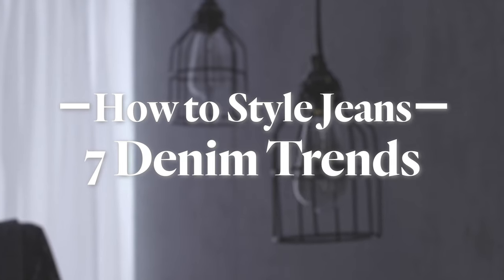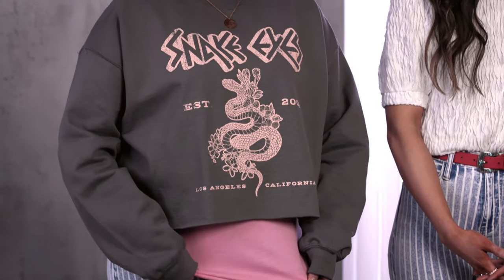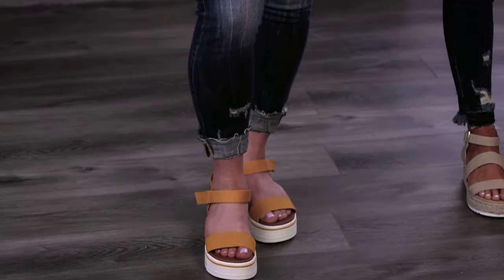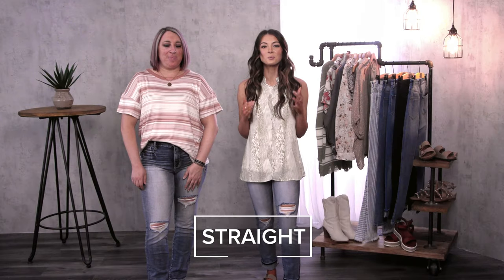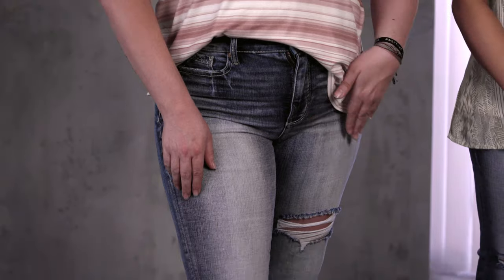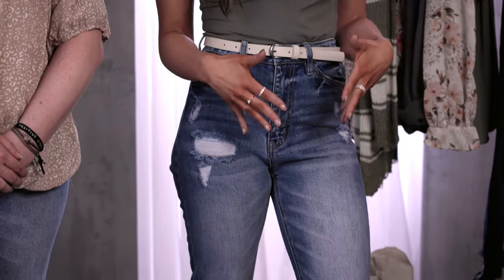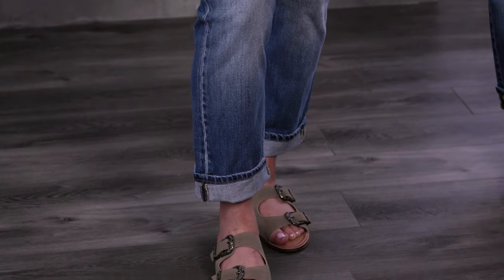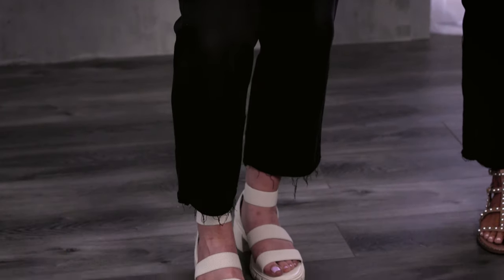How to Style Jeans: 7 Women’s Denim Trends | Behind the Seams | Buckle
Denim is an everyday staple because it can be worn in so many different ways. This spring, start here with our favorite spring denim trends. Here's how to style women's jeans seven different ways.